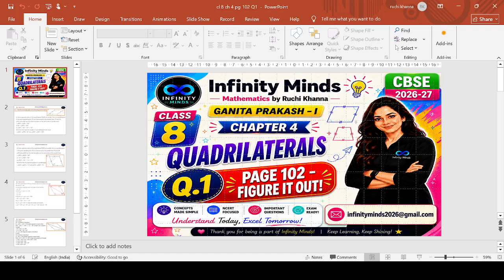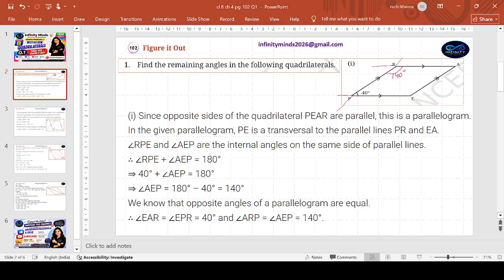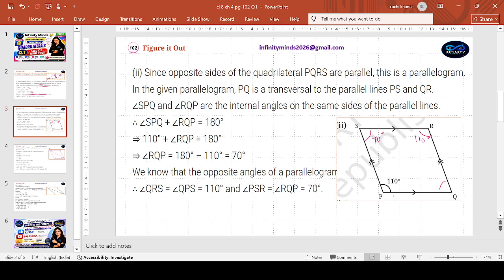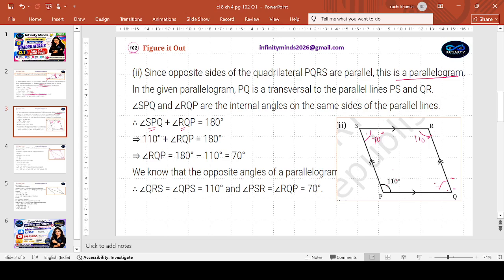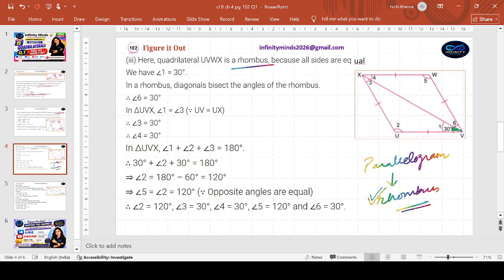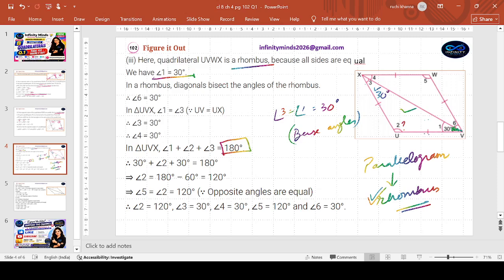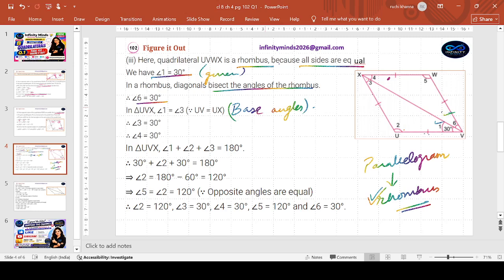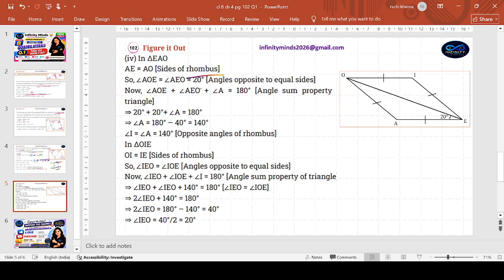Class 8 | Ganita Prakash-I | Ch.4 Quadrilateral | Page 102 | Q.1 | Finding Values of Missing Angles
📚 Class 8 Mathematics | Ganita Prakash-I | Chapter 4 – Quadrilaterals | Page 102 | Question 1

In this video, we solve *Question 1, from Page 102* of *Chapter 4 – Quadrilaterals* from the **Class 8 NCERT Mathematics textbook Ganita Prakash-I**.

Students will learn how to *find the values of missing angles in different types of quadrilaterals* by applying important geometric properties and angle relationships. The video explains the concepts in a simple, step-by-step manner, helping learners understand the properties of quadrilaterals, develop logical reasoning skills, and solve examination-oriented questions with confidence.

✨ What you'll learn:
✔ Step-by-step solutions of Q.1
✔ Finding missing angles in various quadrilaterals
✔ Properties of quadrilaterals and angle relationships
✔ Clear concept explanation with easy methods
✔ NCERT-focused and exam-oriented approach

This video is ideal for Class 8 students who want to strengthen their understanding of quadrilaterals and improve their problem-solving skills for school examinations.

📚 Learn Maths the Simple Way with Infinity Minds!

Infinity Minds